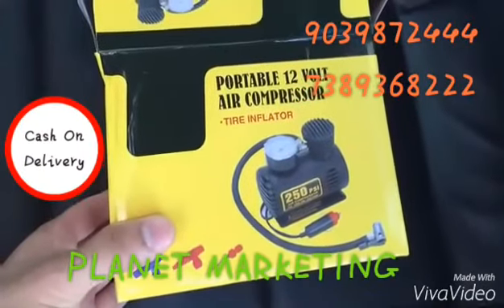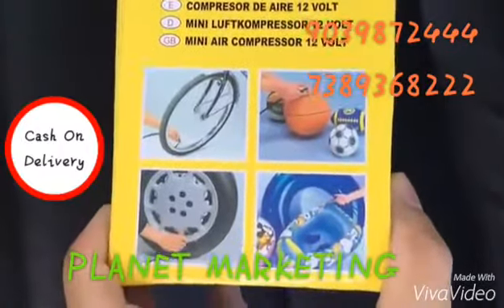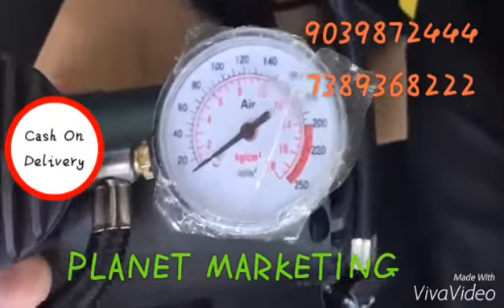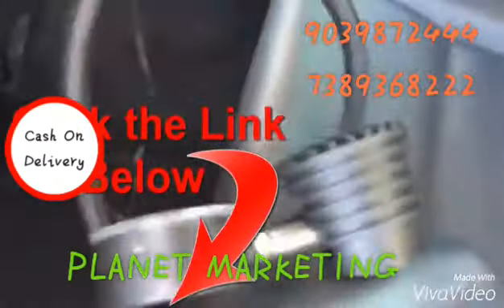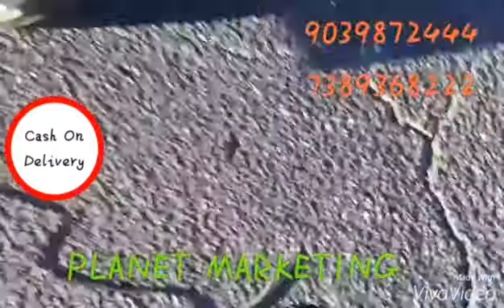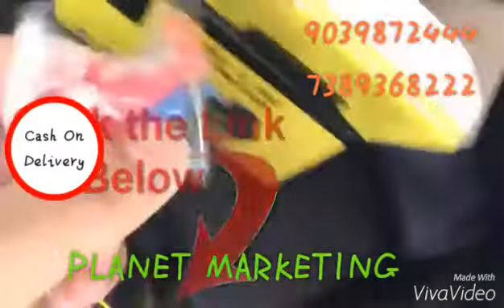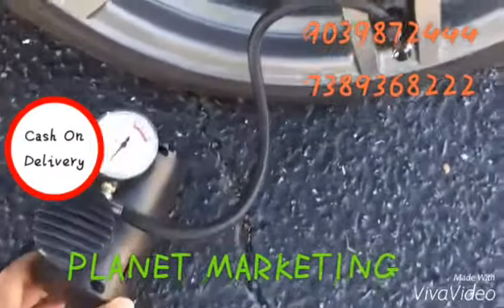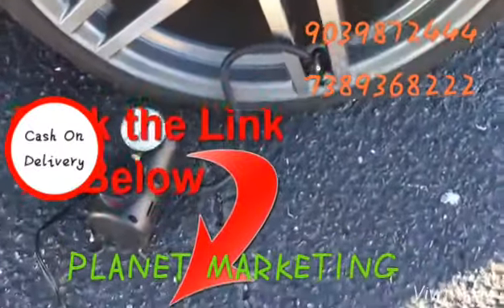Air compressor for car cash on delivery india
Air Pump Compressor 12V Electric Car Bike Tyre Tire Inflator At lowest Price

Description

Ø Effortless and Easy inflation of tires ,balls and rubber rafts.

Ø Time saving as compared to mechanical pump.

Ø Compact and easy to store in your car.

Ø 300cm long wire can reach all your tires.

Ø Pressure gauge with maximum pressure of 250-300 psi.

Ø Includes multipurpose adapters.

Ø Air flow of about 8-10L/min.

SUITABILITY

Ø Car,bike and bicycle tyres.

Ø Sports equipment's like football,basketball etc.

Ø Rubber rafts like air beds, balloons etc.

ITEMS INCLUDED

Ø 1 X Car air compressor

Ø 2 nozzle adapters.

Ø 1 sports needle.